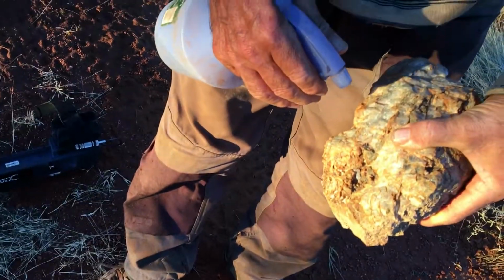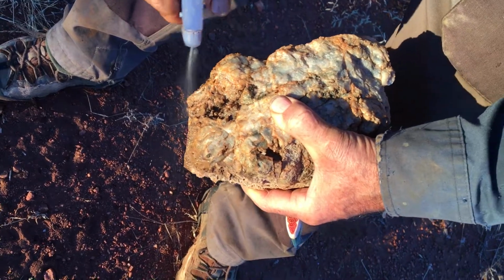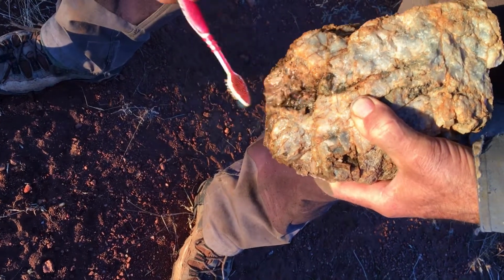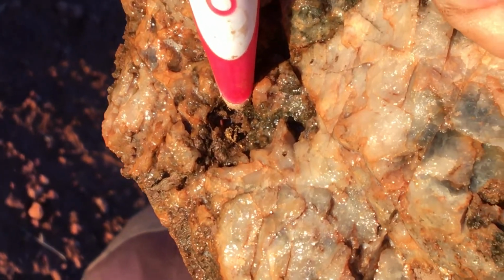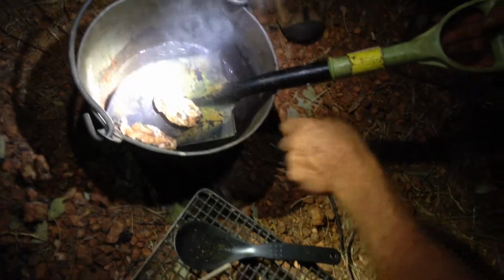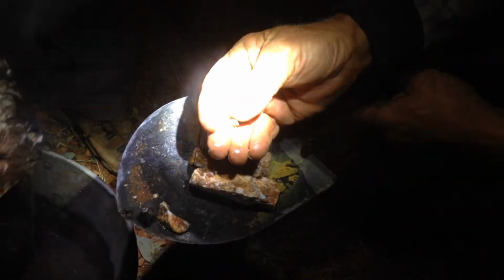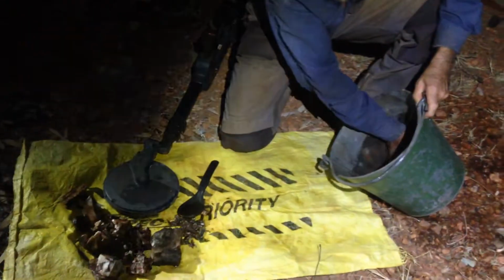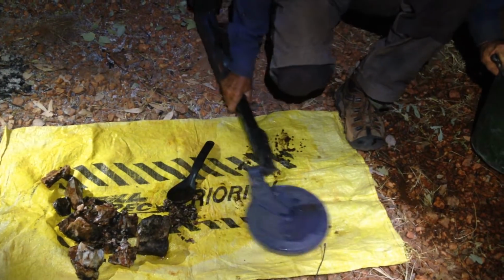Cooking a hot rock on the campfire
Moneybox enjoying a few days of gold prospecting with friends the the Pilbara region of WA. We usually travel and prospect alone but on this occasion we were invited to share a camp with a group of fellow prospectors. Everybody found a bit of gold and all enjoyed each evening around the campfire.